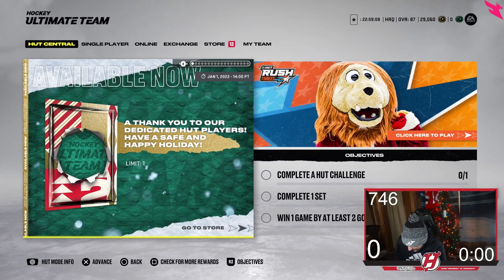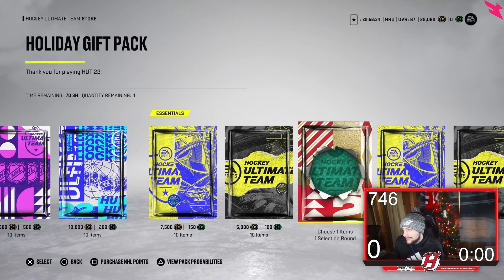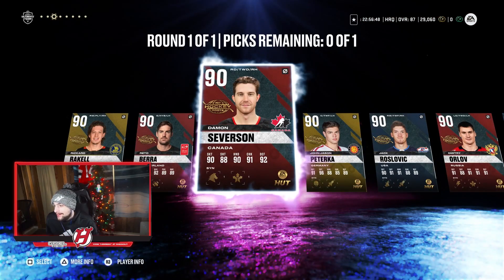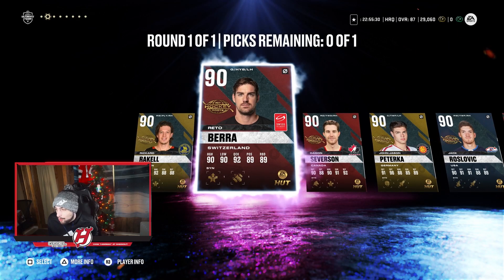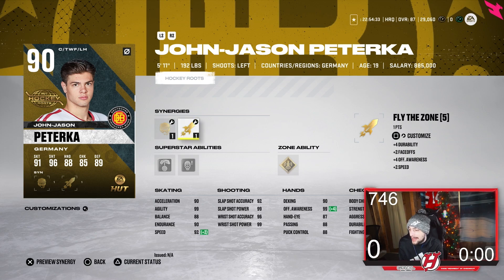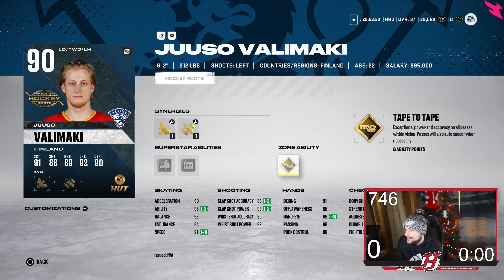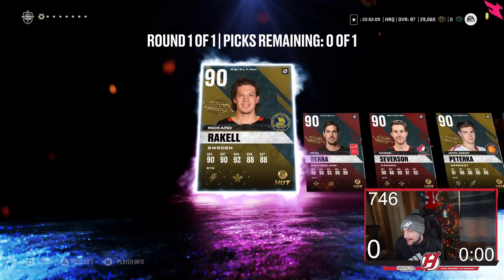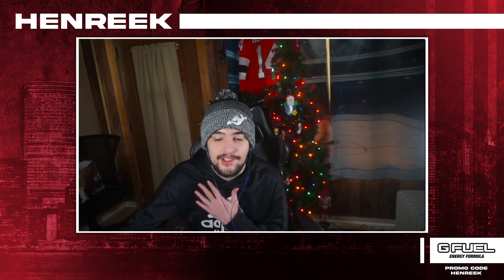NHL 22 HUT BEST CHRISTMAS CARD TO CHOOSE!